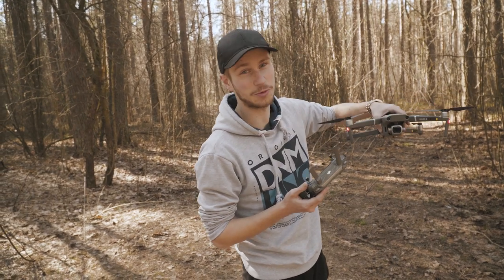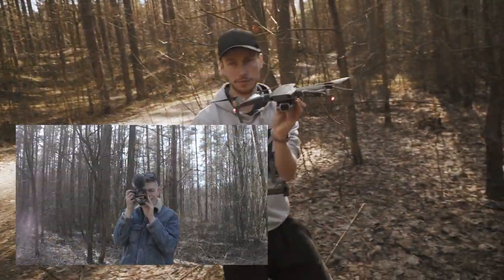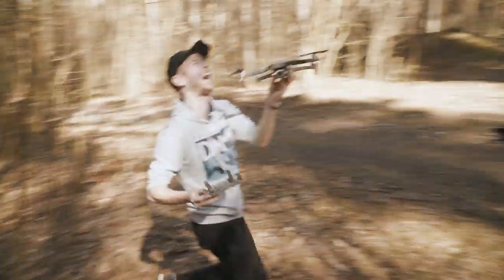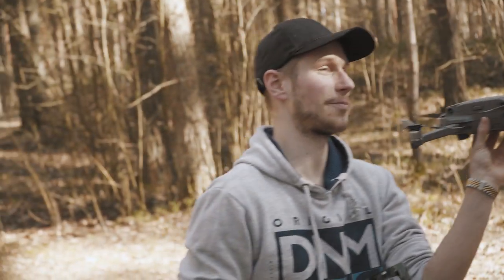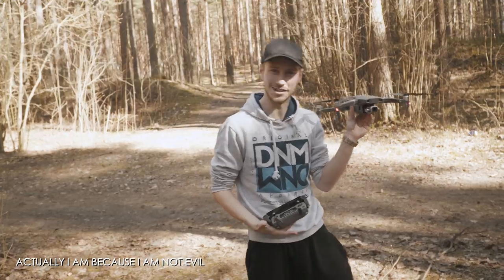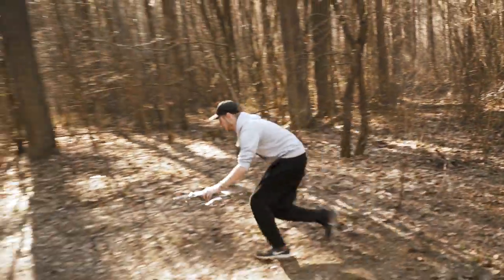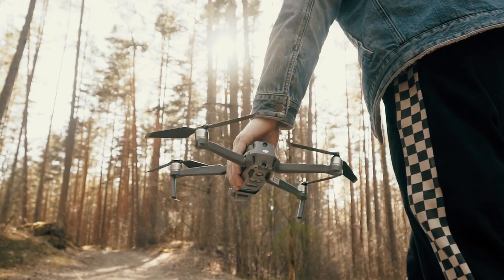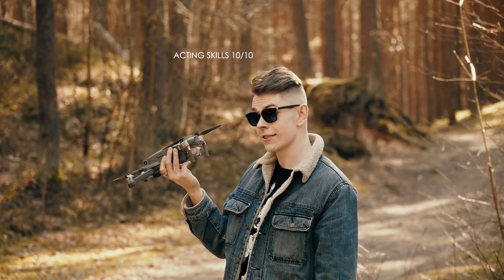Using MAVIC 2 PRO for Filmmaking WITHOUT FLYING IT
Have you ever tried doing this? Mindblowing, ay?